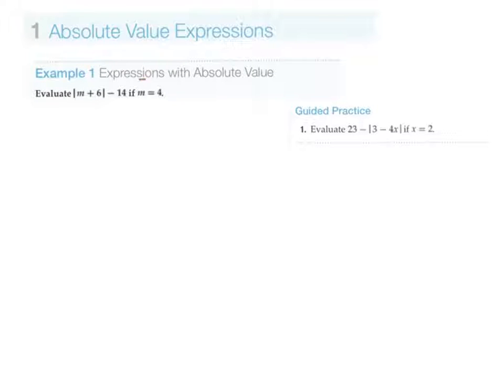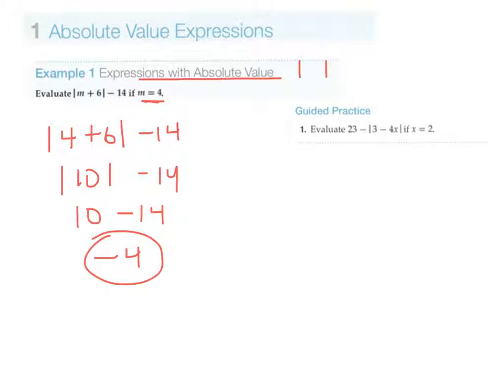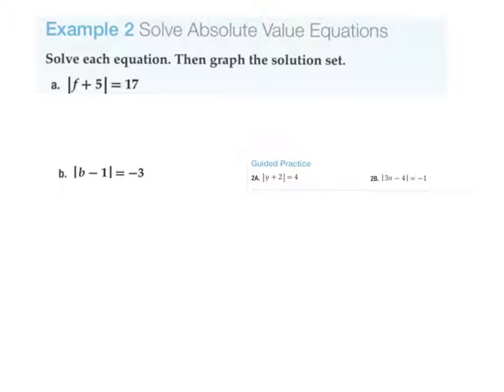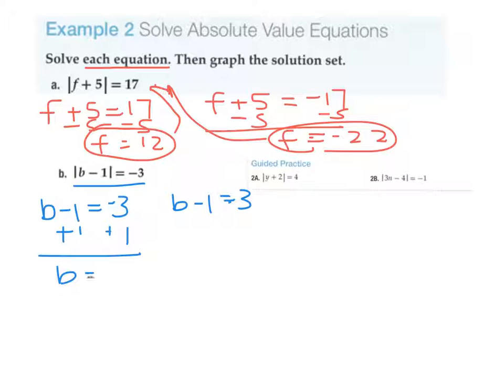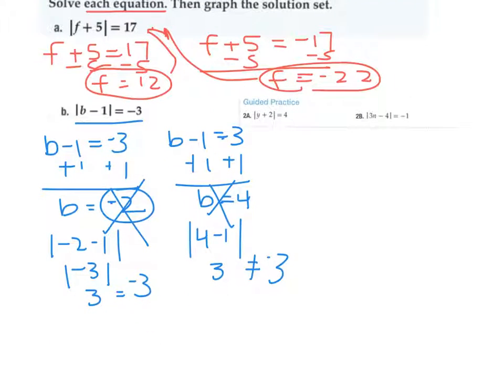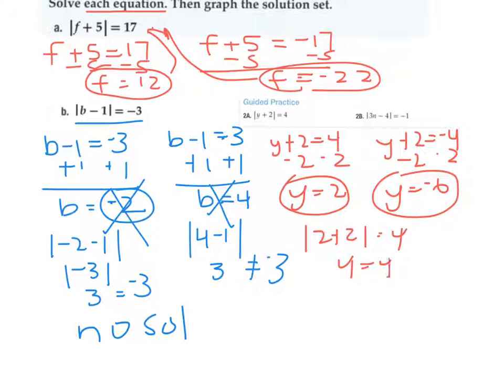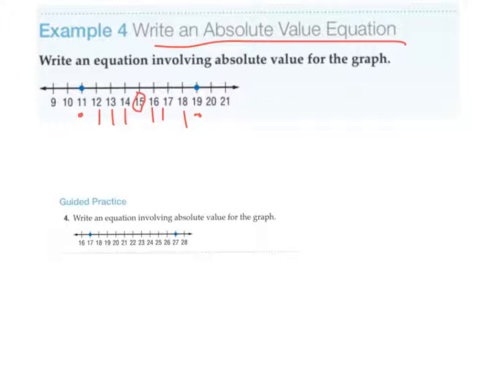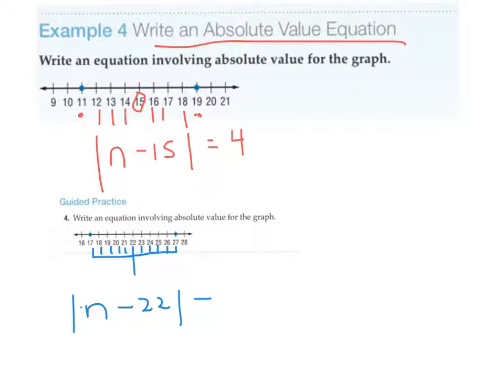Assign#2 2-5 solve equations with absolute value